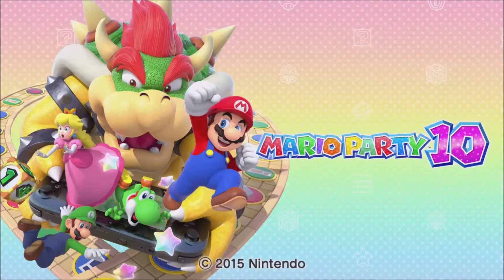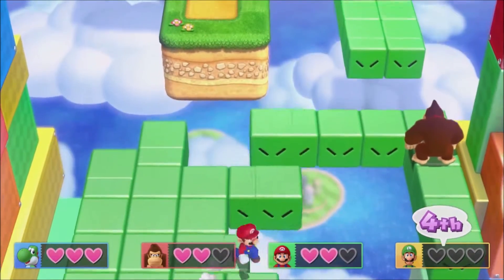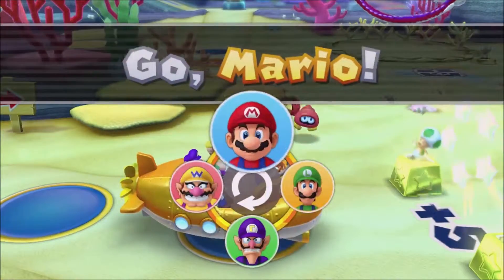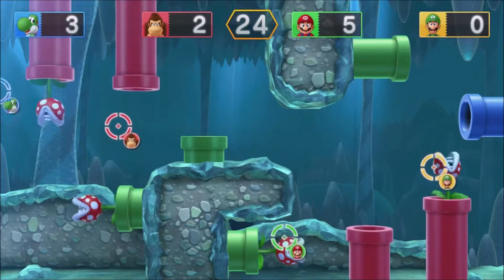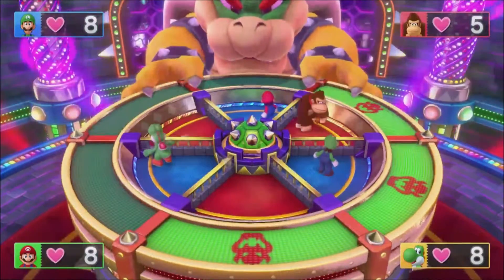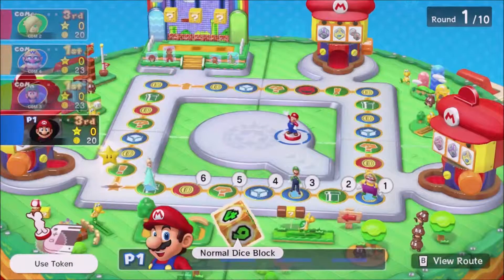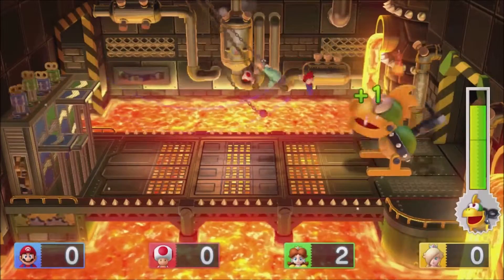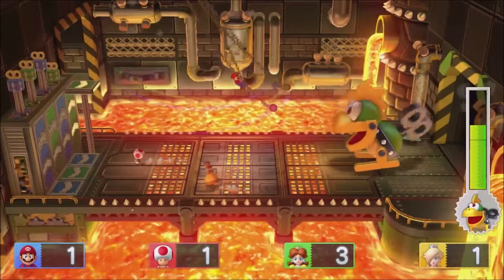Phoenix Overdrive Video Review: Mario Party 10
[E] Nintendo
WiiU
Release Date: March 20, 2015
Reviewed by Kyle Waite

When I first booted up Mario Party 10, I was excited to find out how much had changed since my last experience with the series. Mario Party, as I remembered it from the good ol’ N64 days, was pretty much a board game with mario characters and mini games. It’s pretty hard to mess that up. Sadly, Nintendo found a way before I had even started the game. The WiiU Pro Controller is not supported in this game. For me, that was strike one. I begrudgingly picked up the WiiU gamepad and attempted to load into the game, but again, I was dismayed to find that even with the WiiU gamepad, I could only play as Bowser. Strike two Nintendo. To play Mario Party 10, I had to go out and buy Wii Remotes. The controller of Nintendo’s last generation console that I hoped I would never need to use again.

Mario Party 10 does not play as I remember Mario Party. The first big change is that instead of players going around the board separately, the group of players each contributes towards moving to the end of the current game board’s path. The second instantly noticeable change is that instead of collecting coins to buy the most stars, you’re collecting “mini stars” throughout the entire game. Whoever has the most “mini-stars” by the end of the board is the winner. Not horrible changes, and from looking into it deeper, I found that Mario Party 9 was the first game in the series to start this new trend. Again, not horrible changes, just different than what I was expecting.

Beyond the handful of different boards, the minigames are where you should expect to find most of your value. Unfortunately, about half of these minigames are based on innacurately aiming the Wii-mote at the screen, or waving your arms around to get the motion controls to work half of the time. The games that actually required button inputs were for the most part well done, and fun overall, but the whole experience was heavily soured by the motion games. You can play all of the mini games in a free-play mode, so if you find ones that you really like, you can play them over and over, or practice the ones that you’re not as good at.

Playing as Bowser using the WiiU gamepad was actually more fun than I expected it to be. For each mini game, I was able to try and eliminate each player by taking out their remaining hearts. The game is over when either Bowser takes out the team, or the team gets to the end of the board. Teammates that have been eliminated can be revived at certain points. For the most part though, the person playing as bowser seems to have an advantage.

The next purchase that I had to make for this game to unlock all of the options, was a Mario Party Amiibo character. Unfortunately you can’t use a Toon Link or Samus amiibo in this game. With my newly purchased Mario Amiibo, I placed him on the gamepad and loaded into the Amiibo portion of Mario Party 10. I was both pleasantly surprised, and then instantly disappointed. The Amiibo portion of the game more closely resembles the older versions of Mario Party (at a much smaller scale of course) that I remember playing and loving. Unfortunately, to do pretty much anything, you’ll be constantly placing your Amiibo on the gamepad, only to immediately pick it back up. It’s more annoying than clever, and takes away from the experience. The next disappointment in this mode is that all of the mini games are the same as the main game, so while I would still get ones that required button inputs, I also got the ones that were based on motion control. All in all, as much as I prefer the older style of play, it’s not worth the time, effort, or money to go into the amiibo portion of the game.

To be fair, perhaps my opinion of Mario Party 10 reflects my expectations that this was going to be like Mario Party 3 with WiiU graphics. Even so, I found Mario Party 10 to be merely an OKAY game at best. It has the potential to be a fun family game, but with such a large amount of the mini games relying on chance, this series has traveled far from the roots that once made it great.

- Kyle Waite is the Senior Game Correspondent for Phoenix Overdrive, and is one of the hosts of N3RD Overdrive Podcast. You can follow him on twitter @KylePWaite